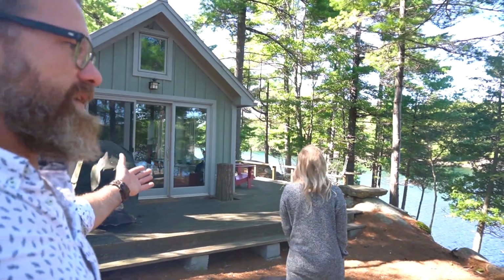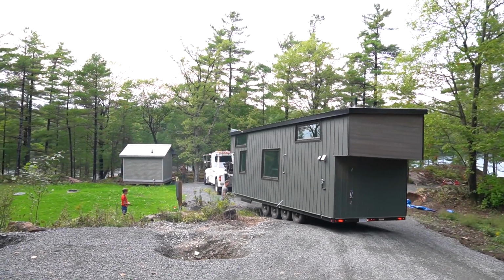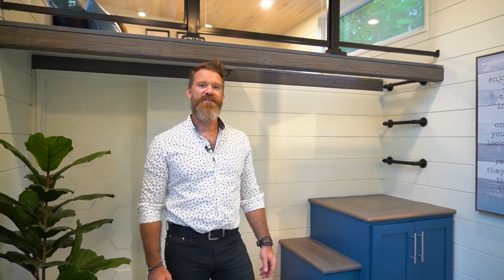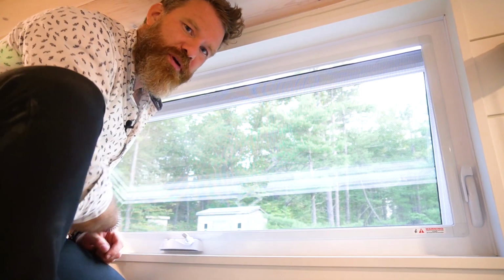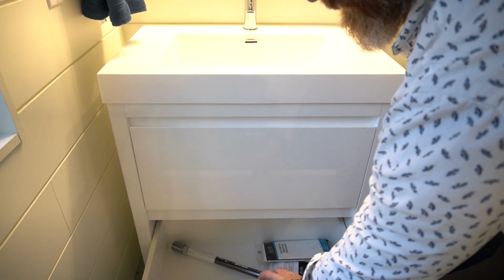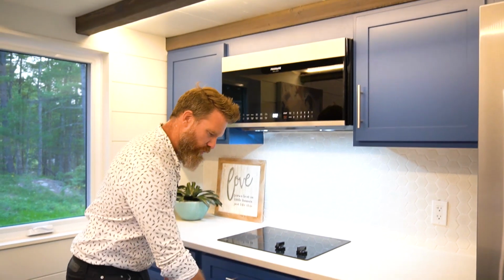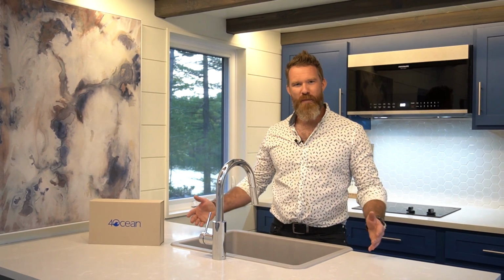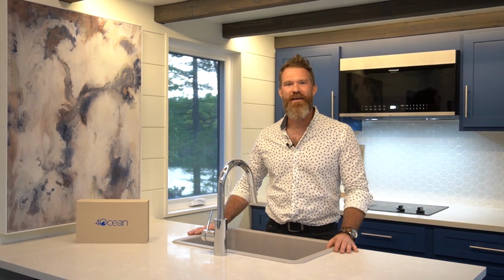Custom Luxury Tiny Home Tour by True North Tiny Homes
We just finished and delivered our most recent build wanted to give you a tour! This one is lovingly called The Princess, an ode to the new owners nickname (the Dad's nickname actually) and we brought it to their stunning lakefront property in Ontario. This was a really fun build for us, and we loved being able to add the luxury design elements you'll see here. There are double lofts, a full sized kitchen,  and LOADS of natural light to take advantage of the view. Let us know what your favorite part of the build is in the comments below!

If you have further questions or would like to find out if a tiny home is the right fit for you, please follow the link below to take our quiz!